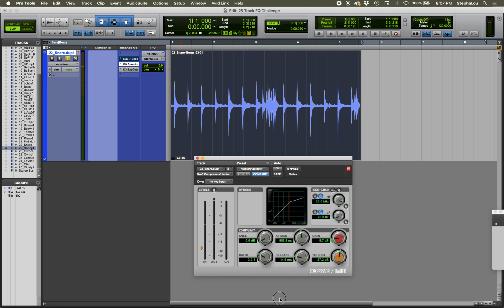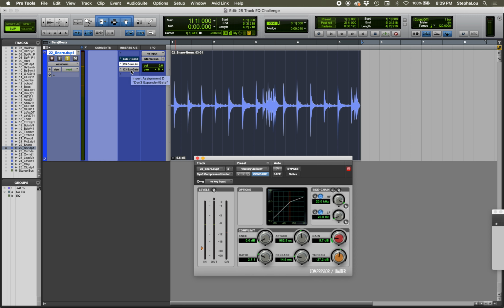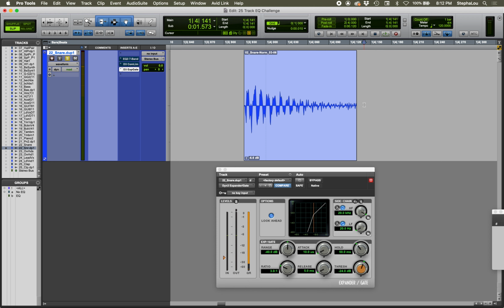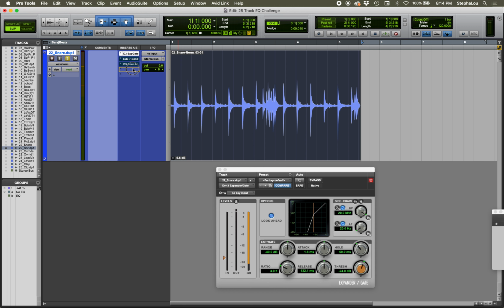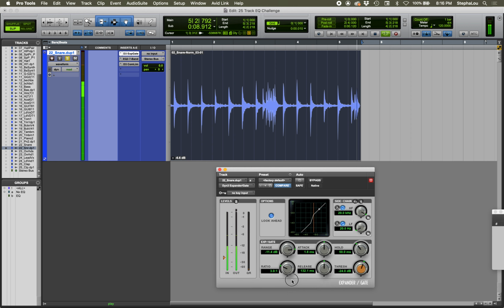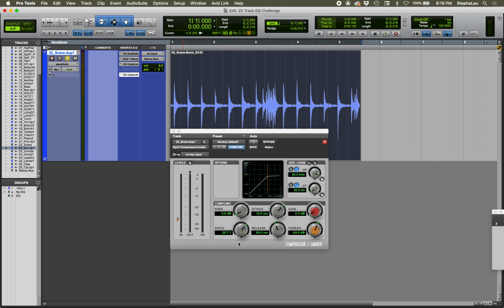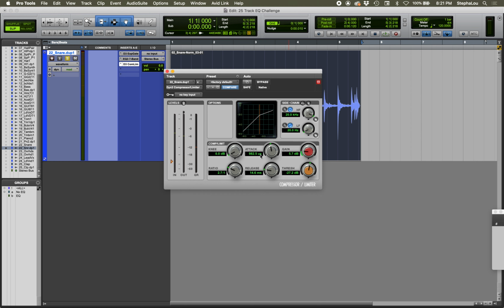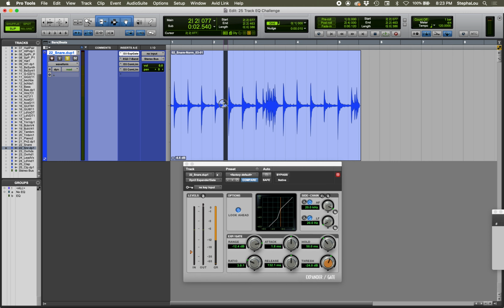Gates Limiters and Expanders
And here are all the settings we discussed with compression applied to these dynamic processors.